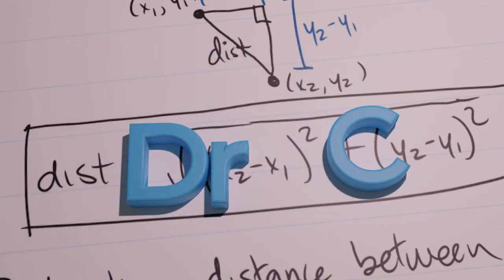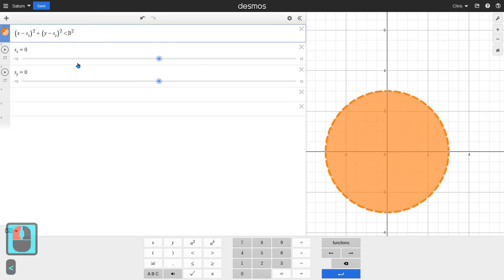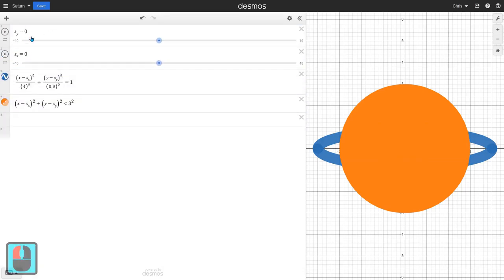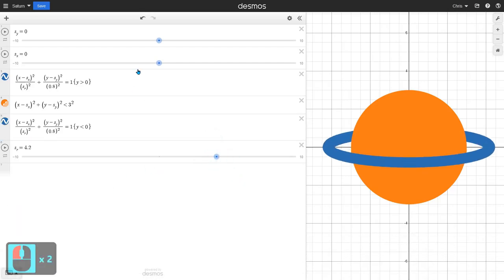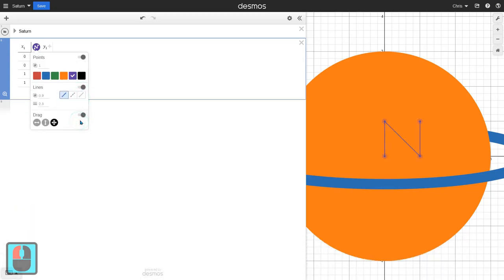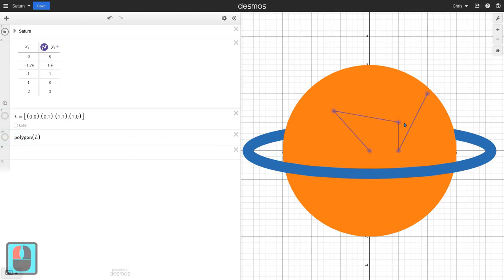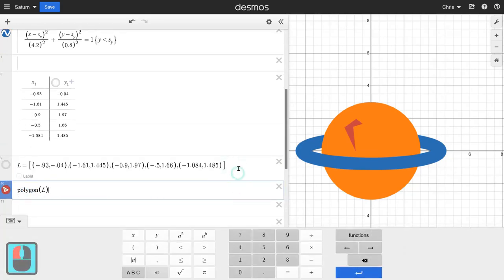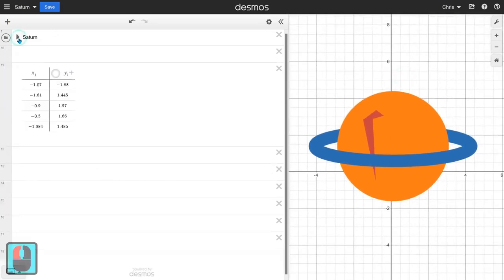How To Draw A Planet On Desmos = Polygon, Circles, Ellipses, Offsets, Folders, Graphics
This is an demo on how to graph: polygons, equations, inequalities and offsets on Desmos Graphing Calculator. I cover colors, ordering objects so they don't cover other objects, importing a reference image, and sharing the finished URL. Here is my finished Desmos project: